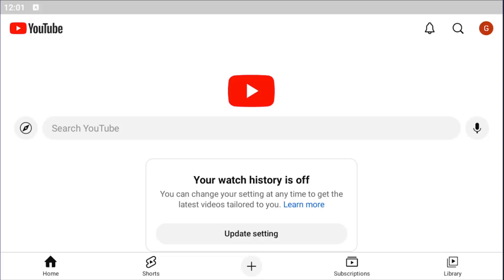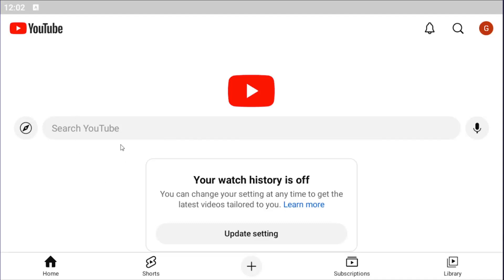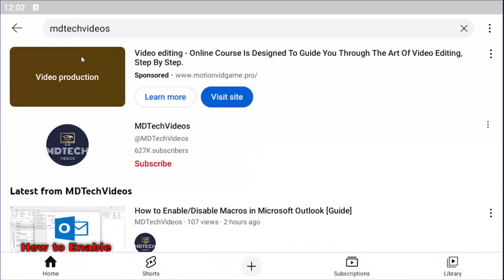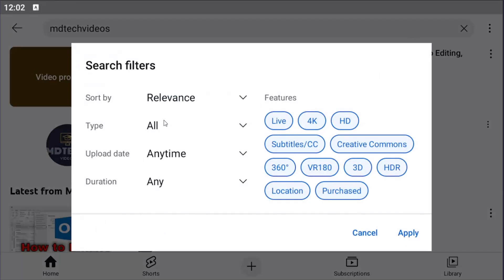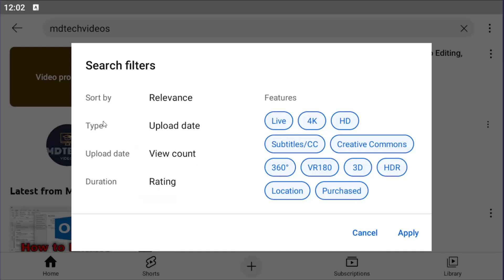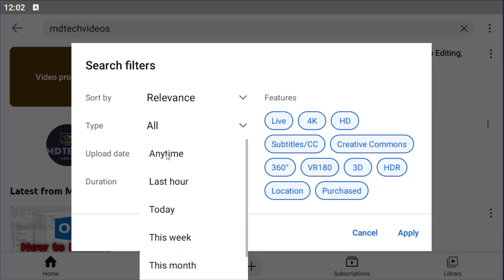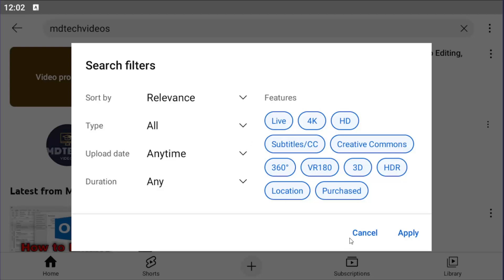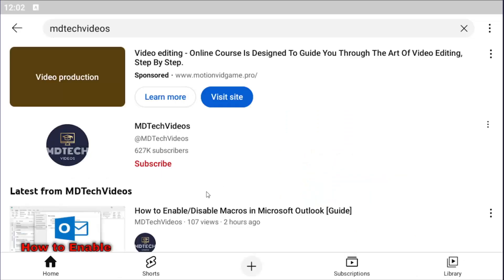How To Filter Search Results YouTube iPhone [Tutorial]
This tutorial explains how to filter search results on YouTube using the iPhone app, allowing you to find content more effectively. By adjusting your search filters, you can narrow down results based on factors like upload date, video type, and duration, ensuring you get the most relevant content. This feature is particularly useful for users looking to refine their searches and discover videos that match specific criteria. The guide provides easy-to-follow steps to help you filter YouTube search results on your iPhone, improving your overall browsing experience.

Issues addressed in this tutorial:
filter search results YouTube iPhone
filter YouTube search by year
filter YouTube search
how to filter YouTube search results
how to remove search filters on YouTube app
YouTube filter search
YouTube filter app
YouTube app search filter
search filter YouTube
filter YouTube videos by date
how to use search filters on YouTube
how to find YouTube search history on iphone
how to filter search results on YouTube
how to fix YouTube search bar on iphone
how to search filters on YouTube